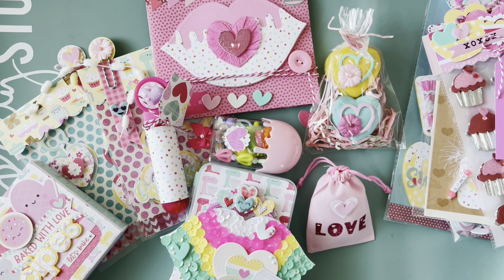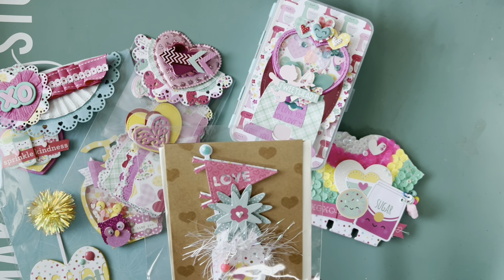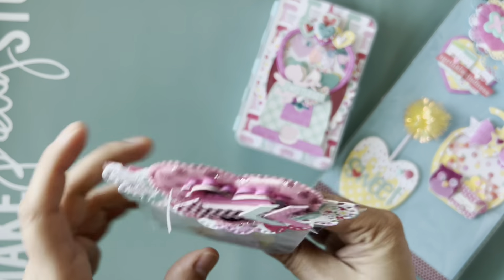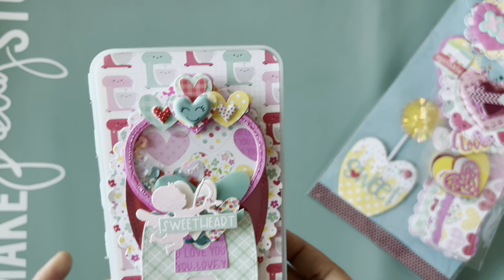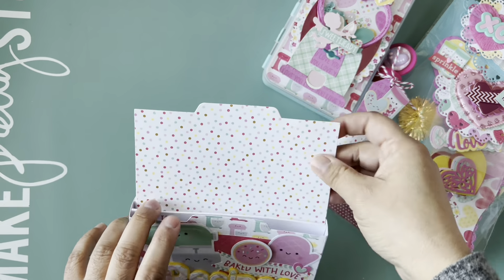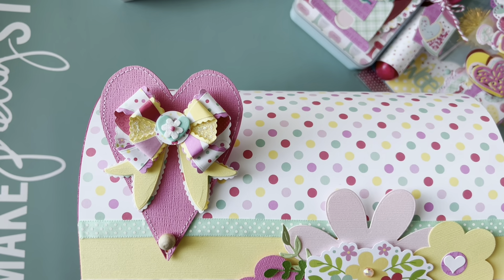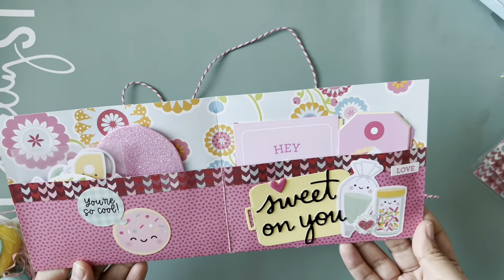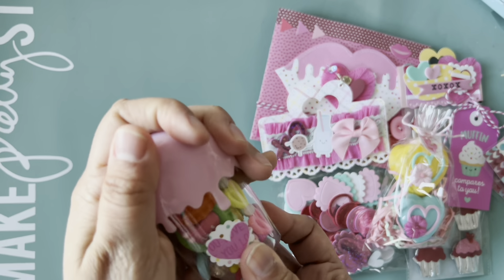XOXO Swap Project Share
Xoxo Swap

Hello!
Thank you for stopping by and checking out what I made.
This swap was hosted by Roxie & Patty for Valentine’s Day and it was a one on one.

*The stamp market